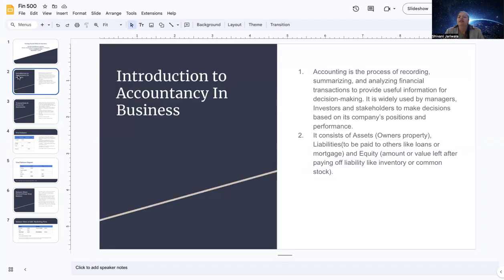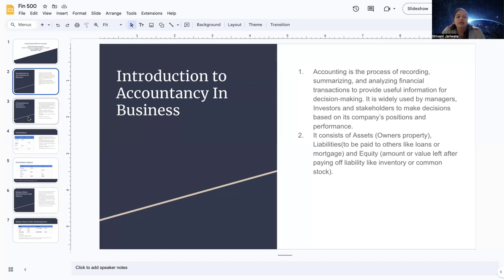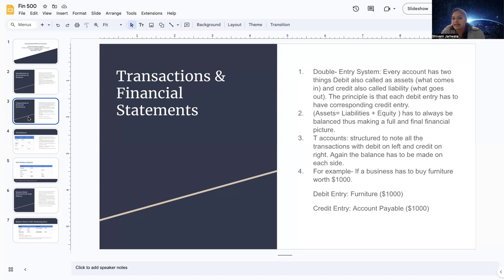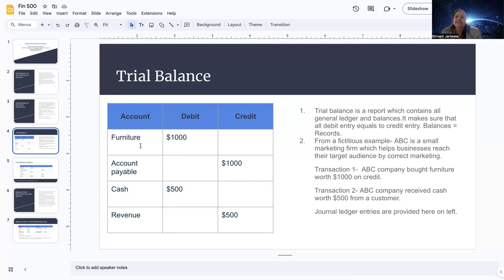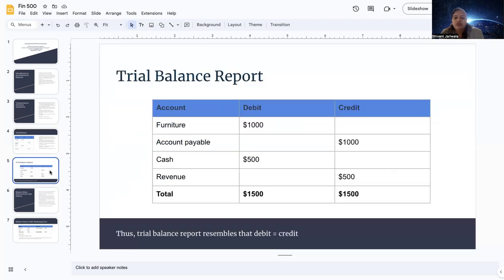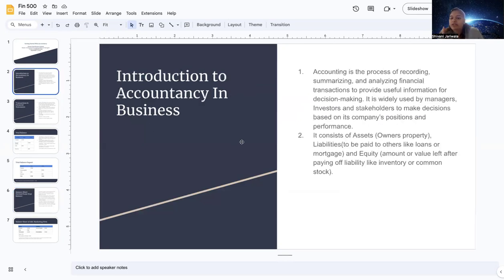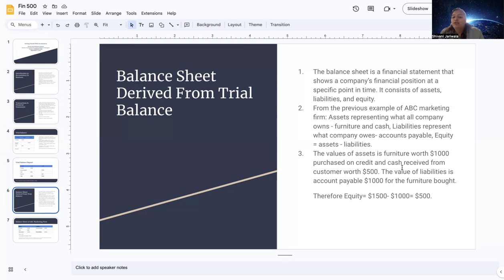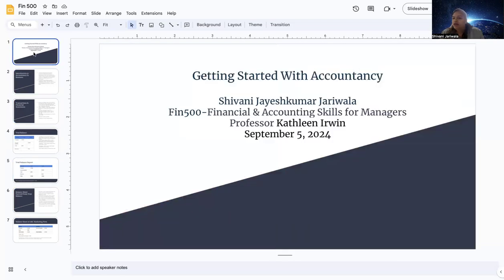Getting Started with Accountancy.